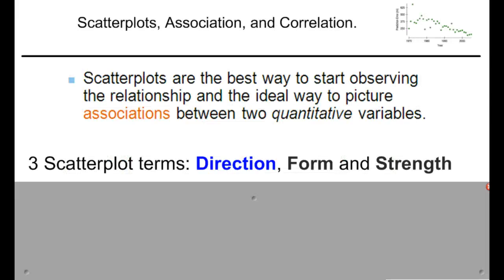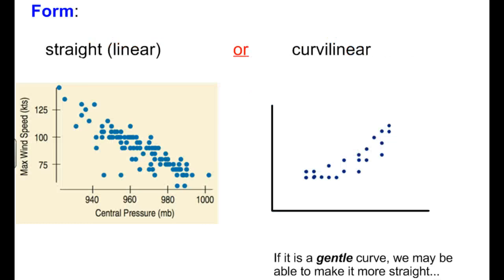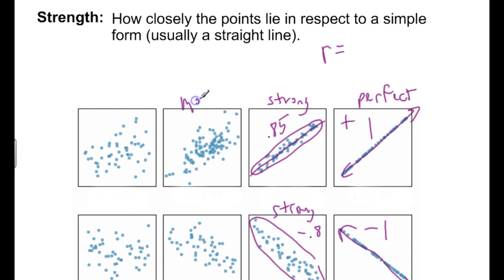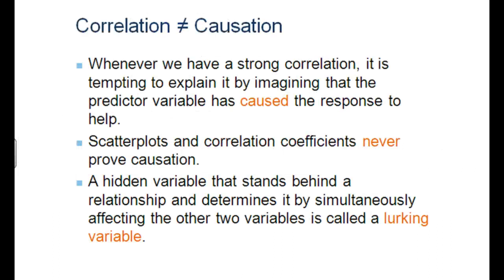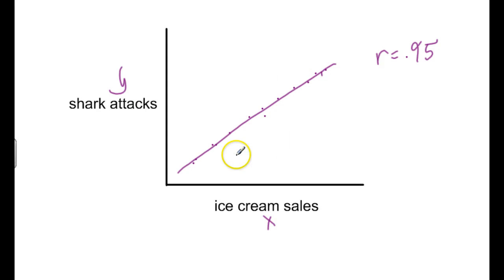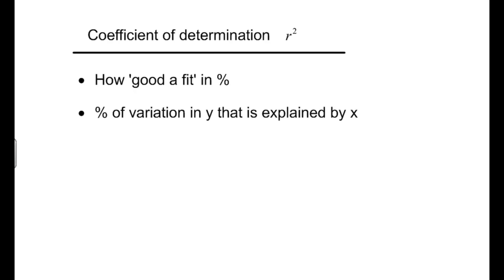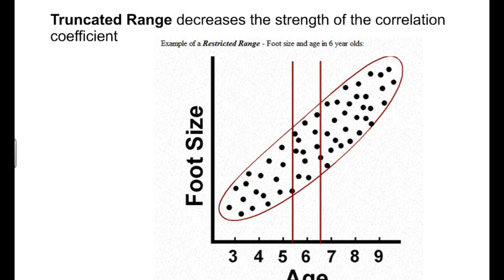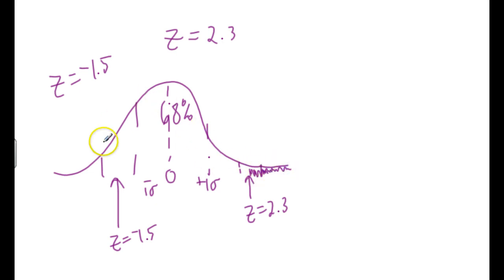Ch 15 Correlation